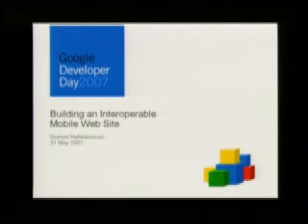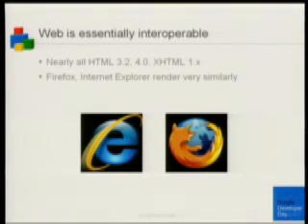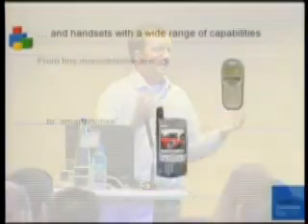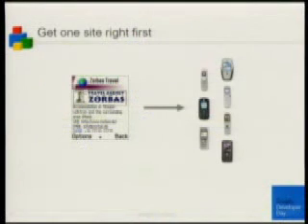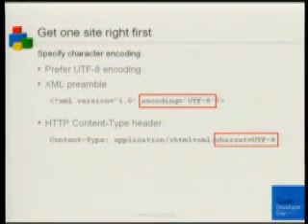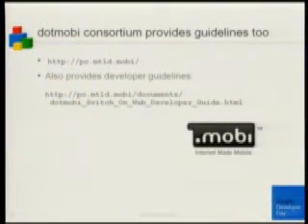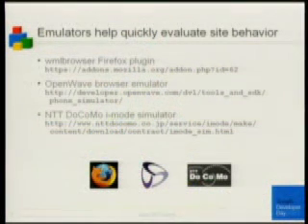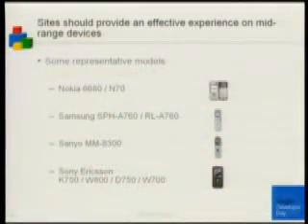Google Developer Day London: Building a Mobile Website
With Gummi Hafsteinsson, Google Mobile Applications Product Manager.
Come learn from one of Google's mobile experts on some best practices for developing content for mobile devices and how to make it easily discoverable.

Gummi Hafsteinsson joined Google's mobile group in July 2005 where he managed the launch of the award winning Google Maps for mobile. In his current role Mr. Hafsteinsson has responsibility for Google's overall application strategy in the mobile space. Prior to joining Google, Mr. Hafsteinsson founded and ran a company called Dimon Software that produced mobile enterprise connectivity software designed to enable enterprises to access corporate IT systems from any mobile device. Mr. Hafsteinsson has an MBA from MIT Sloan School of Management and an electrical and computer engineering degree from the University of Iceland.